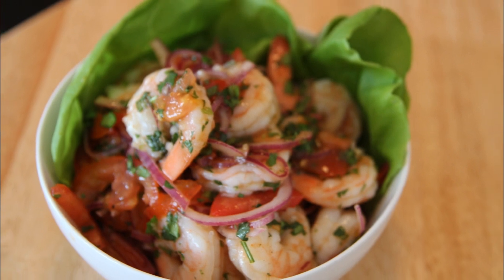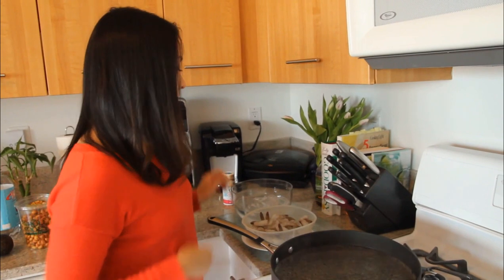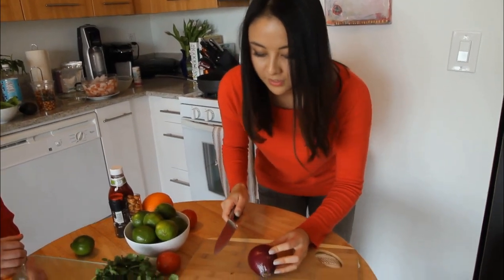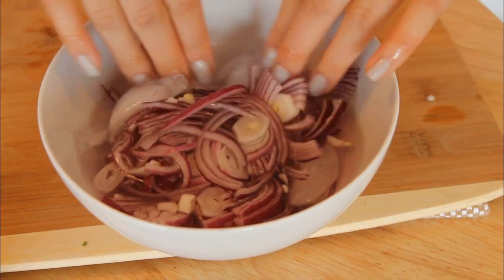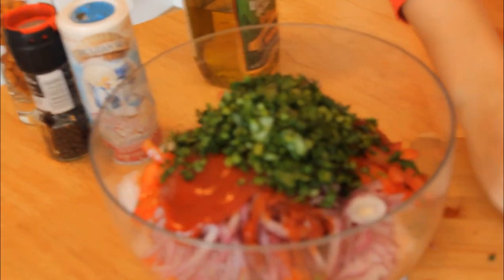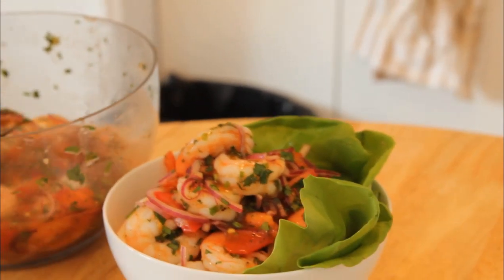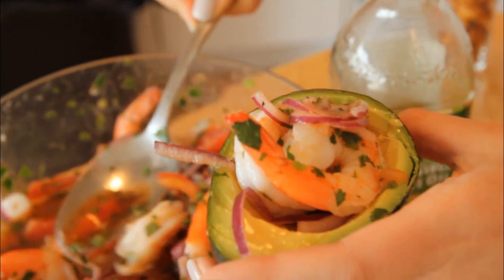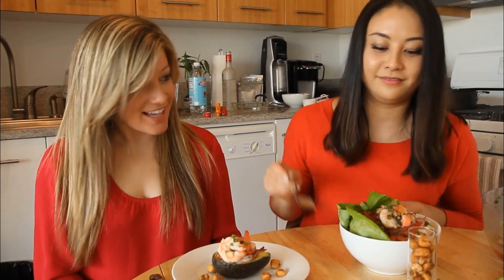How to make Ecuadorian Ceviche (an easy, healthy recipe!)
Ecuadorian shrimp ceviche recipe:
1.5lb shrimp, cleaned, peeled and blanched for 1 minute
1 red onion, finely sliced
3 tomatoes, chopped and seeds removed
1 bunch cilantro, finely chopped
8-10 limes, juiced
1 orange, juiced
Corn nuts

Combine all ingredients in a bowl and let it marinade in the fridge for an hour. Serve with a side of corn nuts!